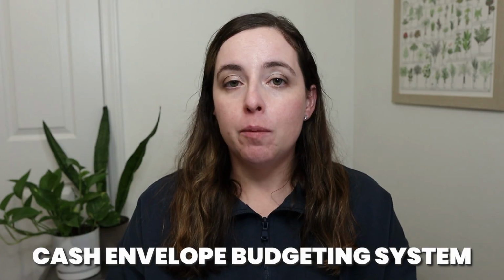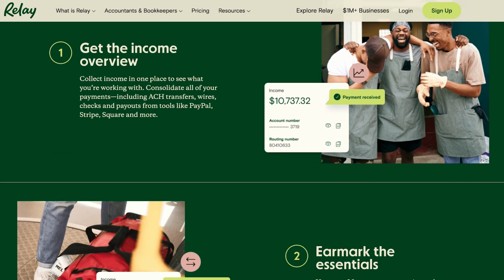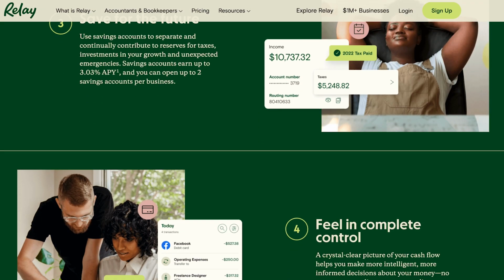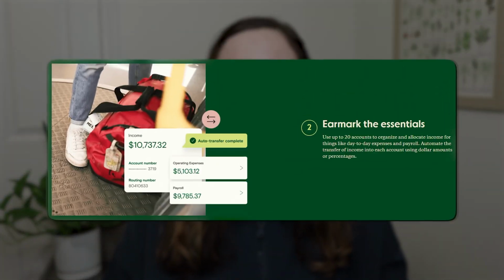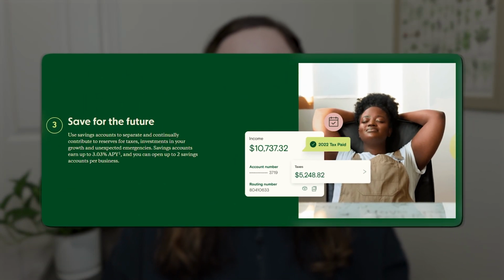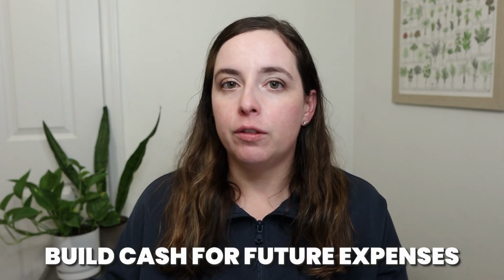How To Use Cash Envelopes For Business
✅ Relay (get $100 when you add $100 to a new account with my link) ➝

I've been using the financial tech company Relay's business banking and money management platform for my own business and it has changed everything for me.

Relay has some amazing features:
✅  no hidden fees
✅  no minimums
✅  powerful automations
✅  profit first model built in
✅  multiple checking accounts in one dashboard
✅  savings accounts with 1-3% APY
✅  simple and easy-to-use mobile app

✅ Try Relay (get $100 when you add $100 to a new account with my link) ➝

IMPORTANT: Relay is a financial technology company, not a bank. Banking services provided through Thread Bank, Member FDIC. The Relay Visa® Debit Card is issued by Thread Bank pursuant to a license from Visa U.S.A. Inc. and may be used everywhere Visa® debit cards are accepted.

Only new Relay Banking customers with no previous relationship are eligible to receive the bonus, you must fund the account with a minimum opening deposit of $100 within 30 days of account approval and maintain this balance for 60 days to be eligible. Once you have met the eligibility requirements, the bonus will be paid out within 14 days. See terms for more details.

💙  RECOMMENDED RESOURCES  💙